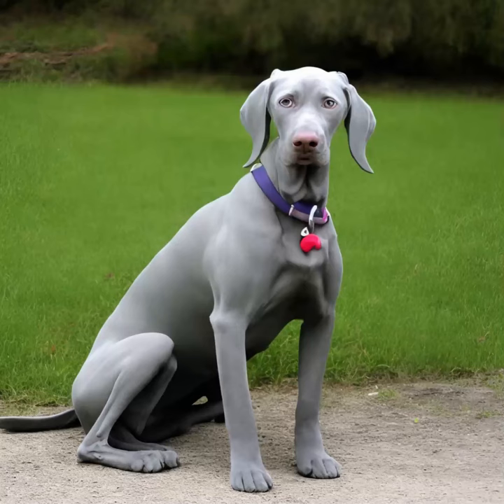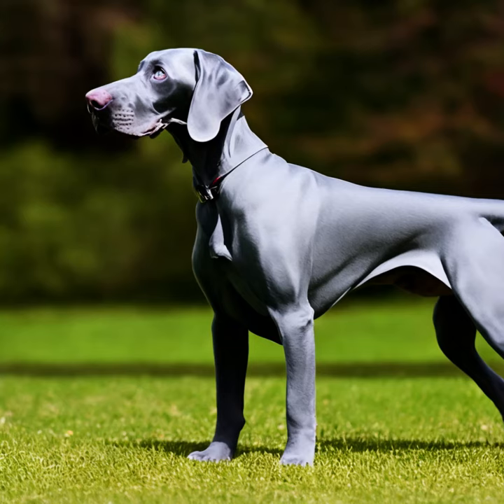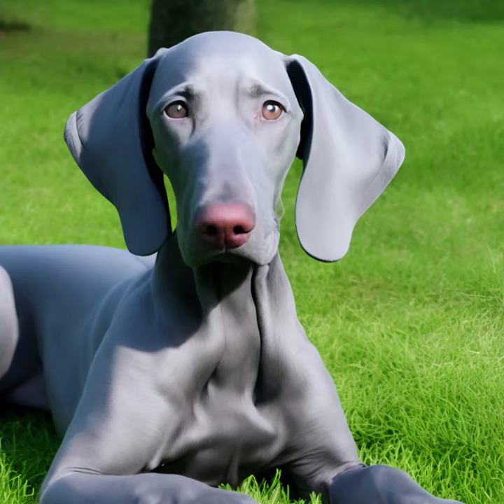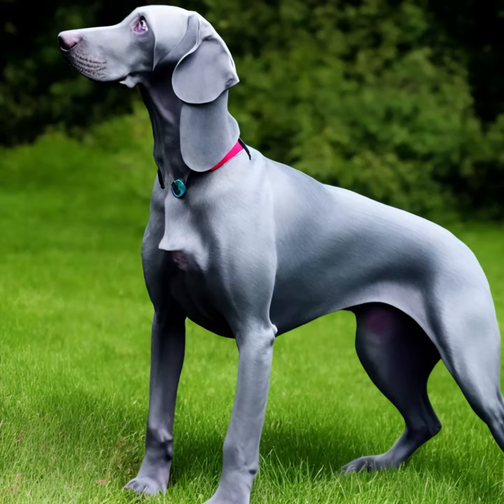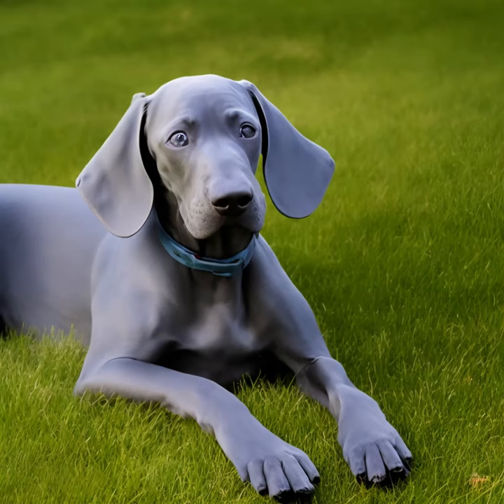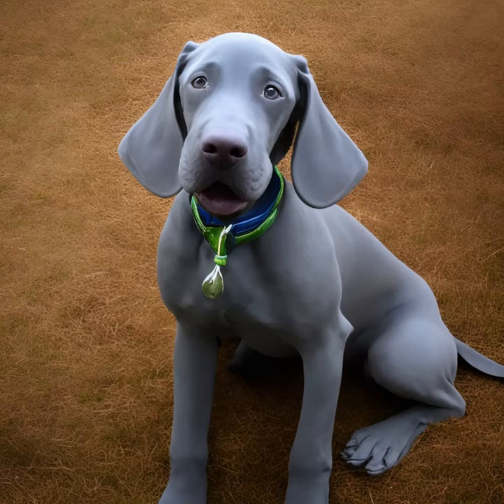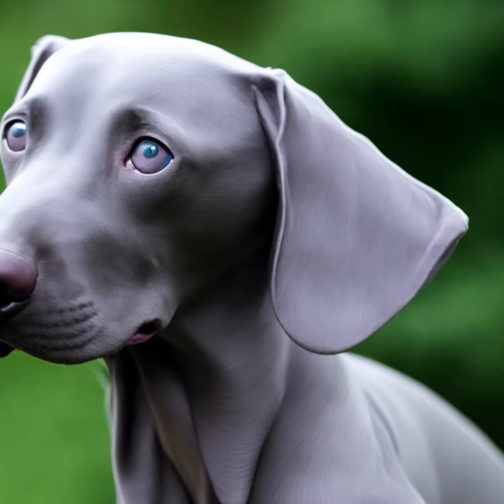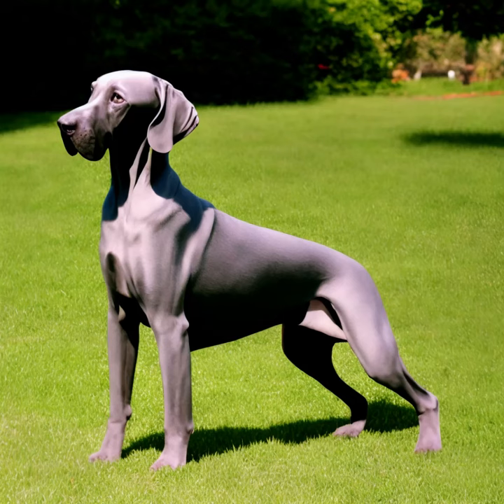The Majestic Weimaraner Dog: A Guide to this Elegant Breed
The Weimaraner is a breed of dog that originated in Germany. They are known for their distinctive silver-gray coat and striking blue or amber eyes. Here are some key characteristics and information about Weimaraners:

Appearance: Weimaraners are medium to large-sized dogs with a sleek, muscular build. They have a short, smooth coat that is typically gray in color, ranging from a light silver to a darker charcoal shade. They also have webbed feet, which makes them excellent swimmers.

Temperament: Weimaraners are highly energetic and intelligent dogs. They are known for their strong hunting instincts, as they were originally bred for hunting game such as deer, boar, and bear. They are often described as being loyal, friendly, and protective of their families. They form strong bonds with their owners and thrive on companionship.

Exercise and Training: Weimaraners require plenty of physical exercise and mental stimulation to keep them happy and prevent them from becoming bored or destructive. They are an active breed that enjoys activities such as running, swimming, and playing fetch. Regular exercise is important to keep them physically and mentally fit.

Training and Socialization: Weimaraners are intelligent and eager to please, making them trainable. However, they can be independent and stubborn at times, so consistent and positive reinforcement-based training methods work best. Early socialization is crucial to expose them to various people, animals, and environments to prevent shyness or aggression.

Family Compatibility: Weimaraners are generally good with children and can be a loving and protective addition to a family. However, due to their high energy levels, they may unintentionally knock over small children, so supervision is important. They can also get along well with other pets if properly socialized from a young age.

Grooming: Weimaraners have a short coat that requires minimal grooming. Regular brushing helps keep their coat clean and removes any loose hair. They are a relatively clean breed with little to no doggy odor.

Health: Weimaraners are generally healthy dogs, but like any breed, they can be prone to certain health issues. Some common health concerns in Weimaraners include hip dysplasia, bloat, von Willebrand's disease (a bleeding disorder), and certain types of cancer. Regular veterinary check-ups, a balanced diet, and exercise can help maintain their overall health.

Remember, owning a Weimaraner requires commitment, time, and effort to meet their exercise and mental stimulation needs. They thrive in an active environment and with a dedicated owner who can provide them with the necessary training, socialization, and companionship.